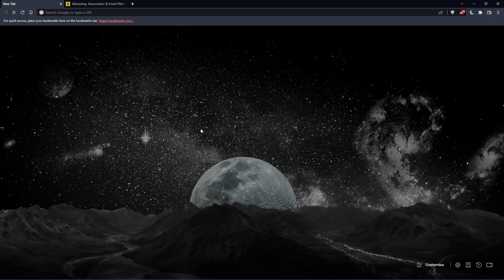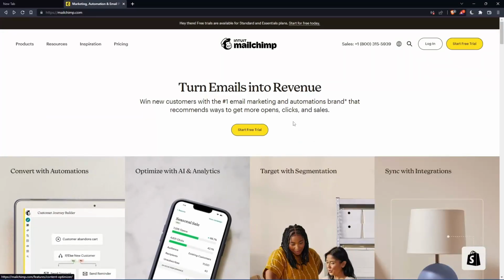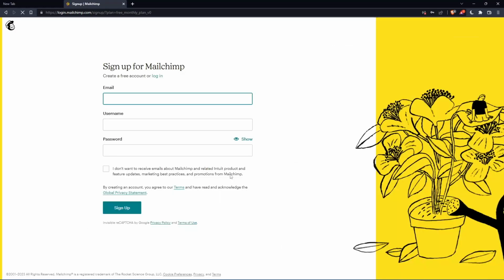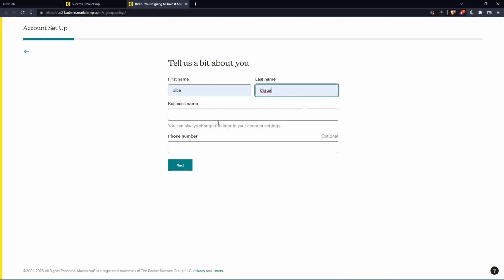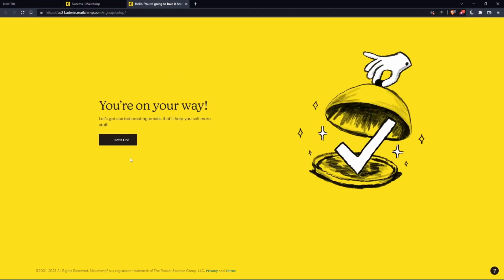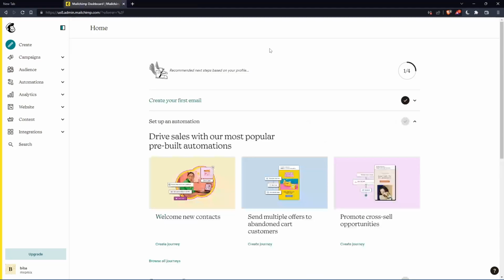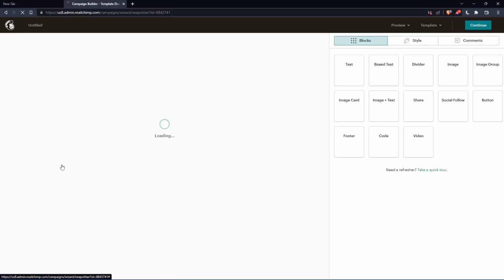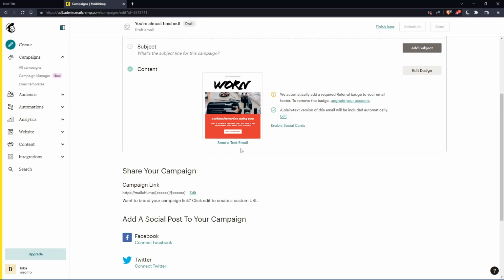How To Send Test Email Mailchimp Tutorial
Today we talk about send test email,how to send test email on mailchimp,mailchimp send test email,test email